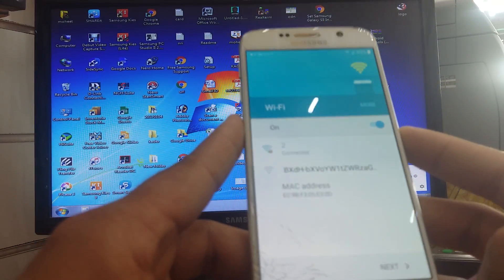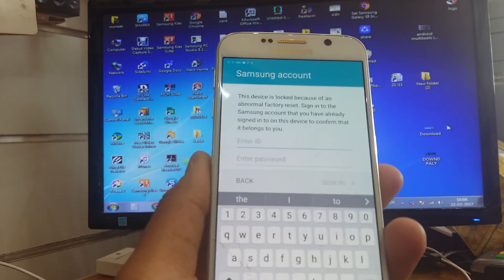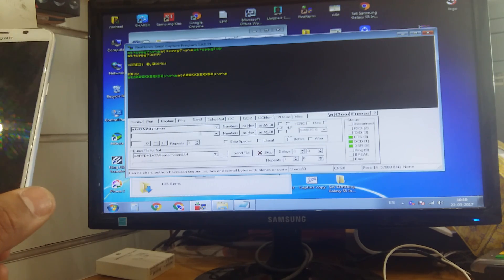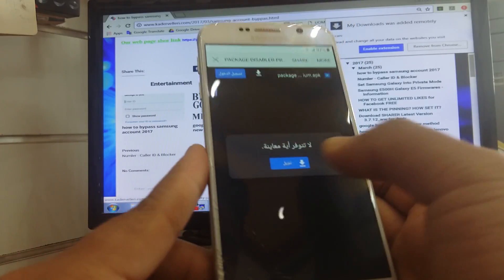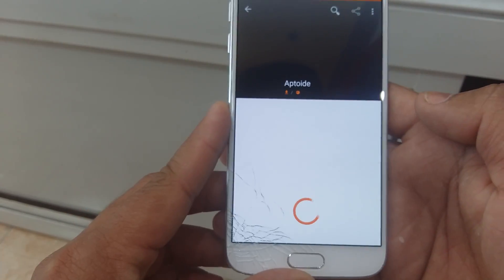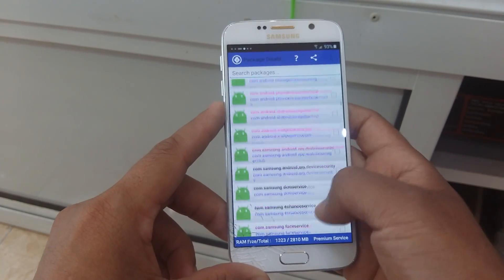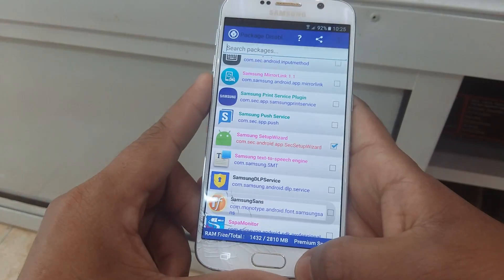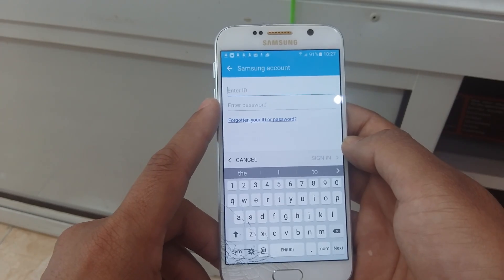how to bypass samsung account 2017